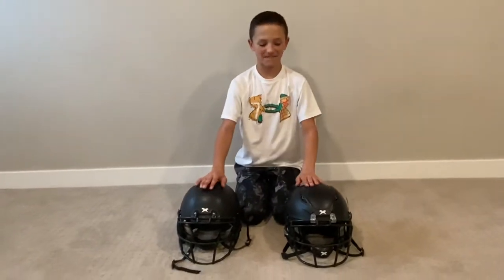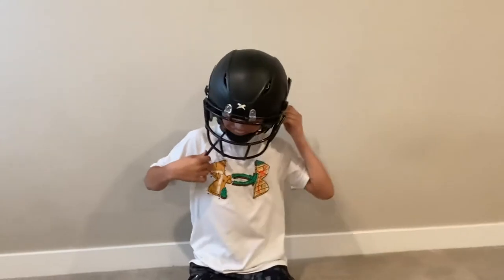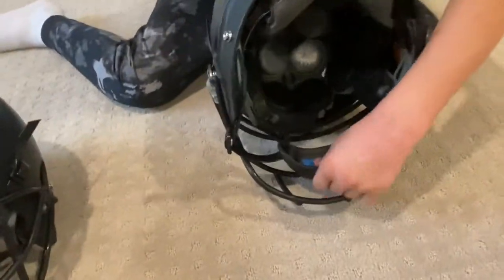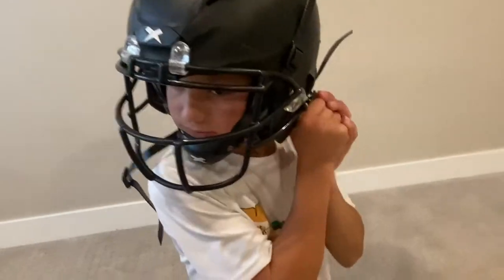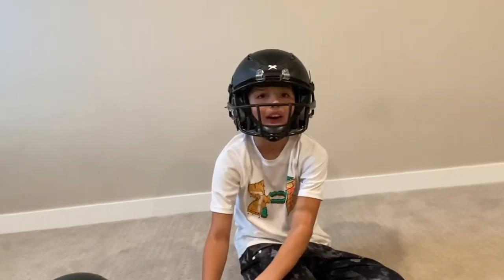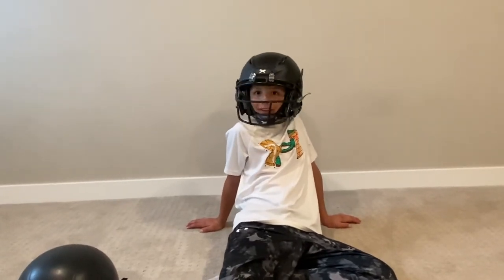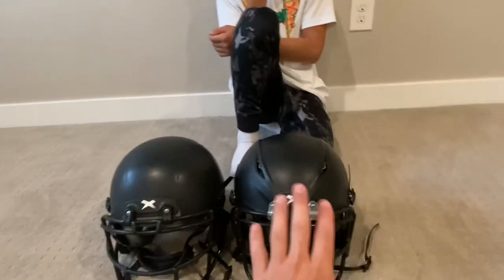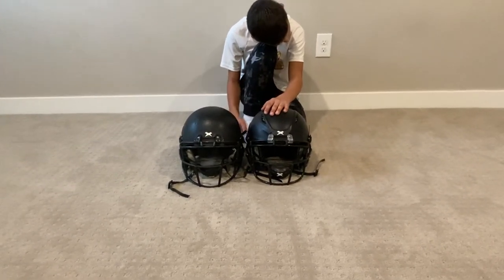Xenith Youth Shadow XR vs. X2E+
Xenith Shadow XR vs. X2E+